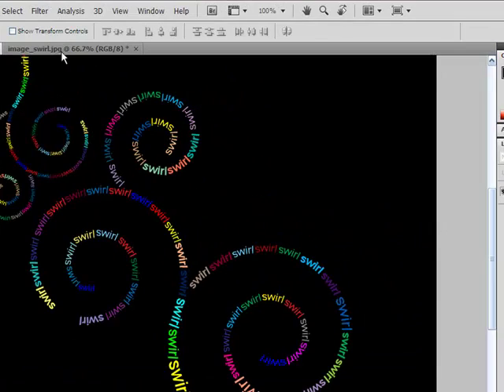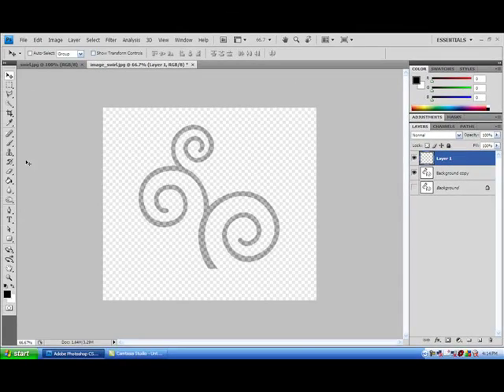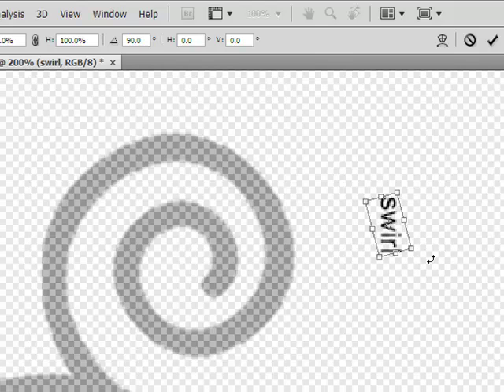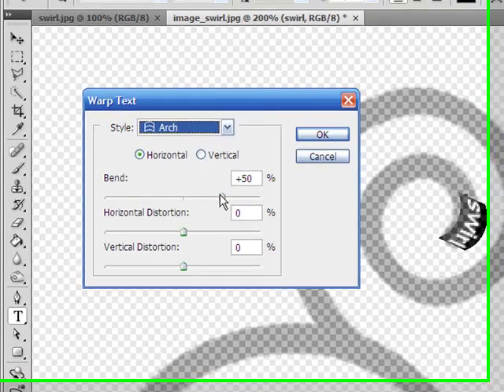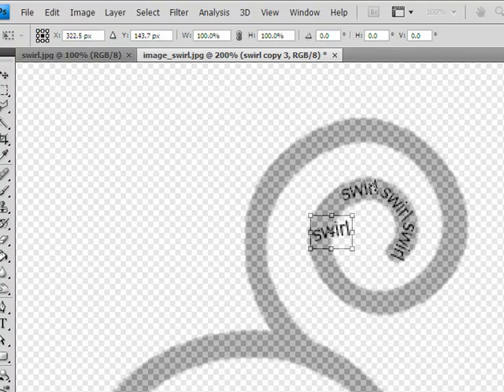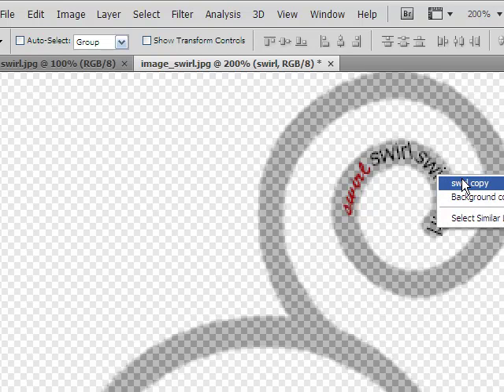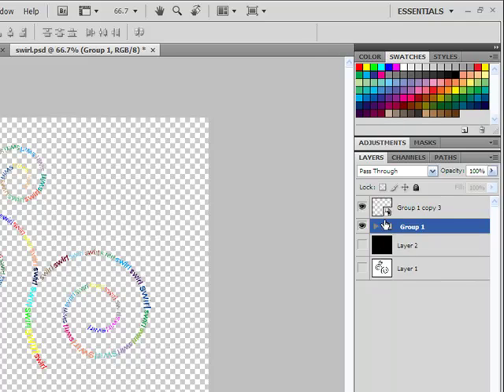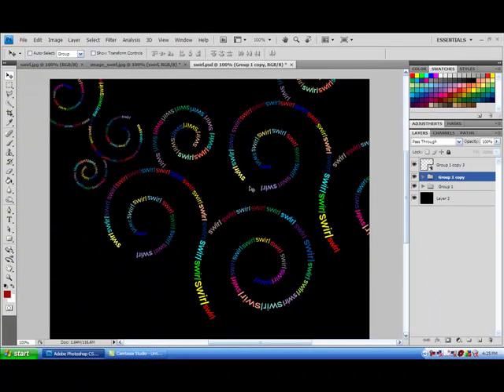How to Create a Typography Poster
Learn how to create a typography poster by using the type tool to wrap around an image.
Create beautiful work from this simple tutorial. Sorry if I sound a bit shaky, I was a bit nervous.